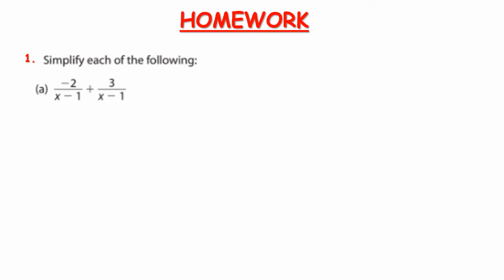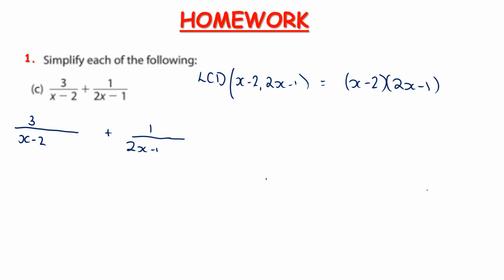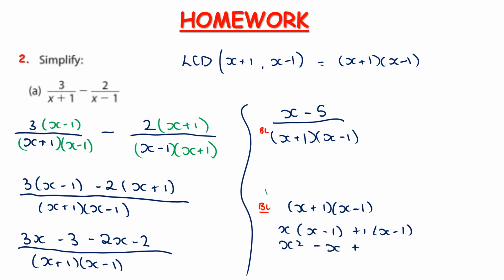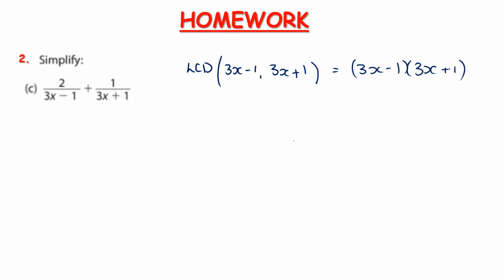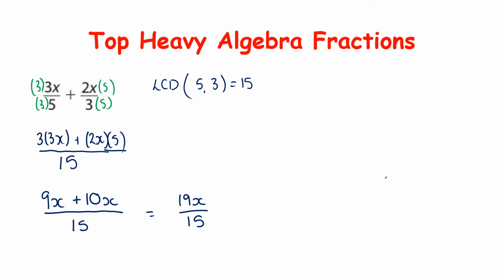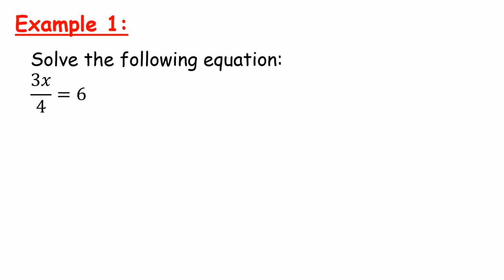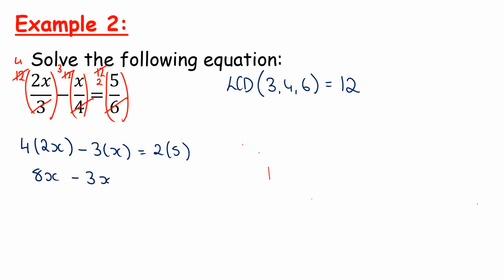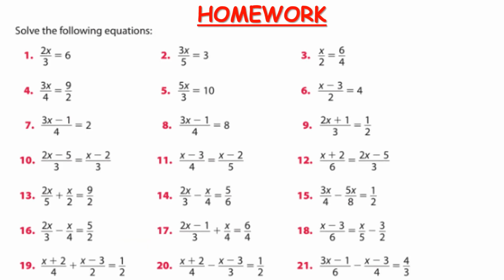2nd Year - 30th April 2020 - Algebra Fractions - Class 84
2nd Year

30th April 2020

Algebra Fractions in Equations

Class 84